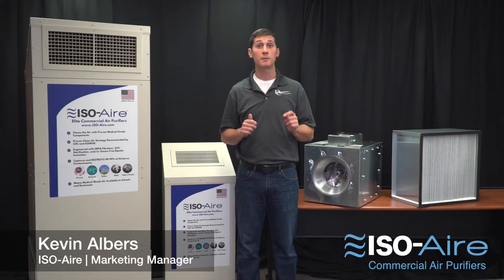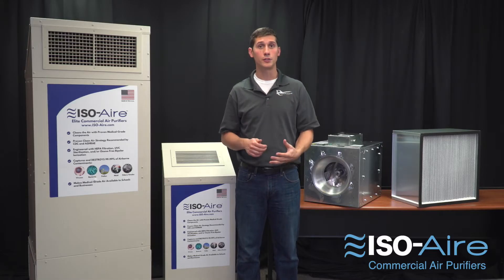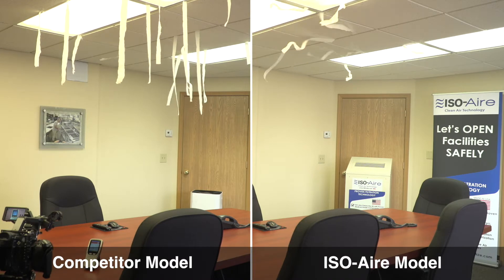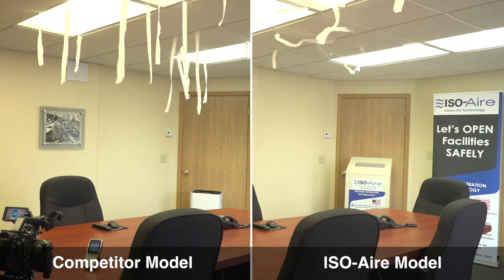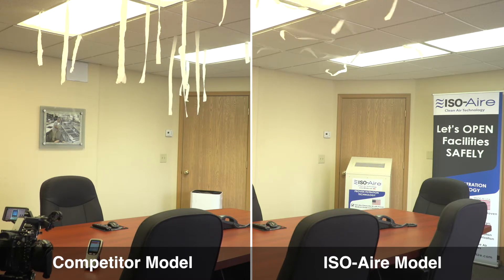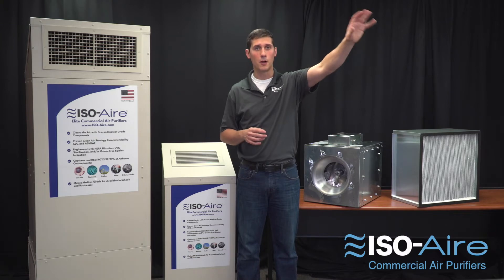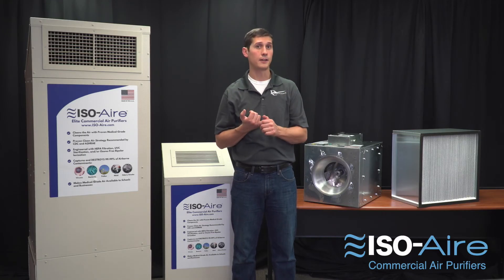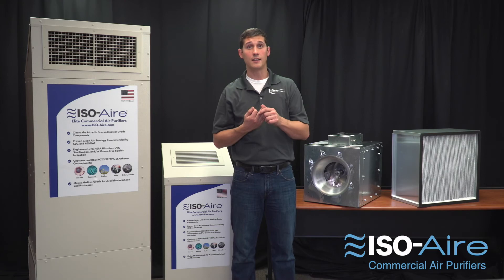Why Air Purifier Airflow Design Matters. Impact on Real World Efficacy and Air Changes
How an air purifier distributes clean air is essential in achieving real world air changes. ISO-Aire properly distributes purified air throughout a space providing the proper air mixing as recommended by the CDC and ASHRAE for air purifiers to help mitigate COVID-19 transmission. When the air is not properly distributed, the air purifier ends up re-cleaning some of already cleaned air reducing the effectiveness in commercial spaces and the real world air changes. Because our units are engineered with a powerful, commercial-grade fan the can ensure proper air-throw throughout the space with a trajectory up to 70 feet.

Purification power demonstration of the ISO-Aire Commercial Air Purifier with medical-grade HEPA and Bipolar Ionization. The ISO-Aire portable HEPA filtration system is an ASHRAE and CDC recommended strategy and utilizes a strategic airflow design with multiple purification technologies to provide a maximum level of protection. Low cost and undersized big box air purifiers can't compete with a medical-grade air purifier like ISO-Aire, which has the proper fan power and filtration technology. With up to 2,000 CFM, the ISO-Aire easily provides a high number of air changes per hour for a commercial space while achieving best in class low noise levels.

What does the ISO-Aire do?
This proven clean air technology filters and cleans indoor air, improving air quality by removing and destroying dangerous contaminants like COVID-19.

The ISO-Aire™ commercial air filtration system is the ideal solution for commercial and healthcare facilities to add filtration capability to common and high traffic areas to protect staff, customers and patients. ISO-Aire multi-filtration technology captures and destroys 99.99% of viruses,  mold, pollen and other contaminants. HEPA filtration, UVC sterilization and ozone-free ionization provide an industry leading level of protection.